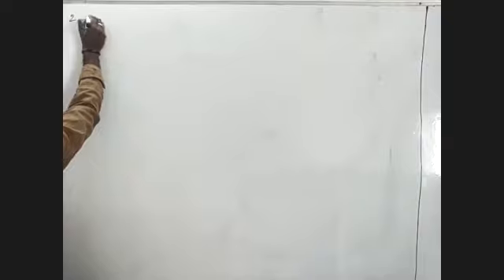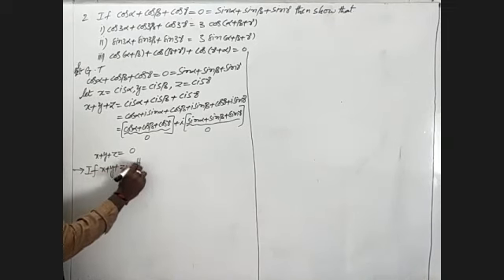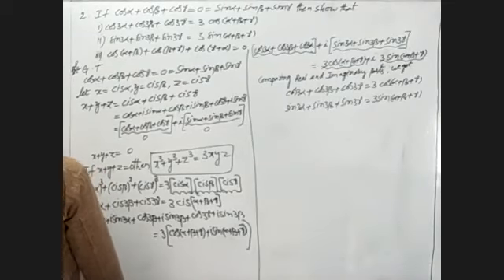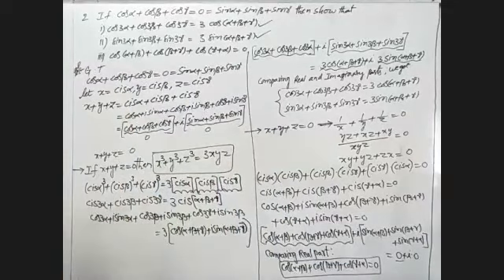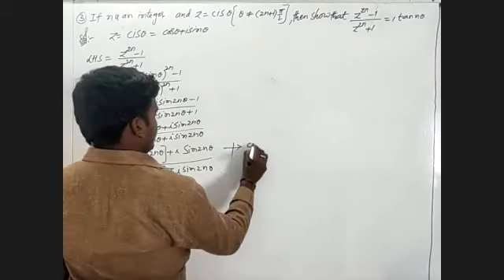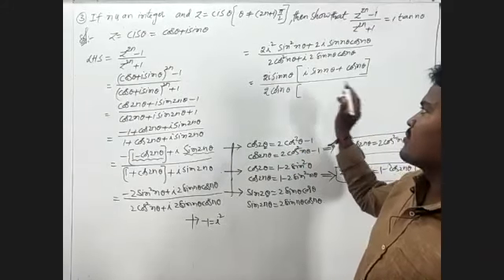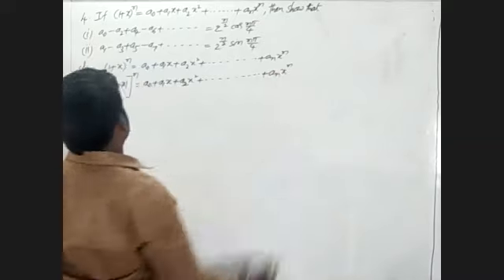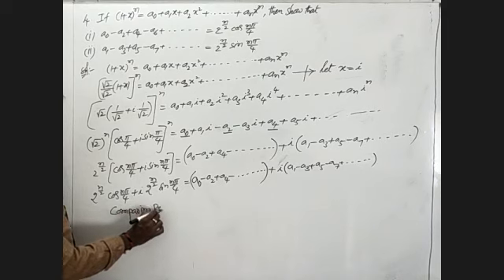DeMoivers Theorem Sr Inter Maths 18-06-2020